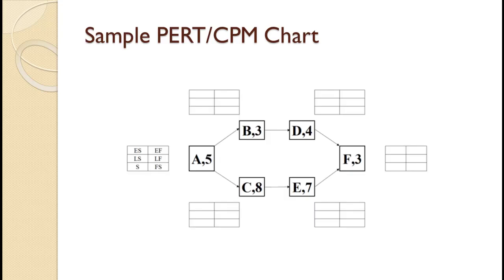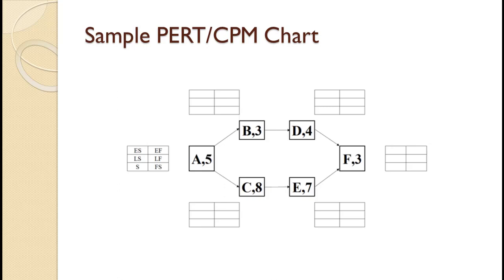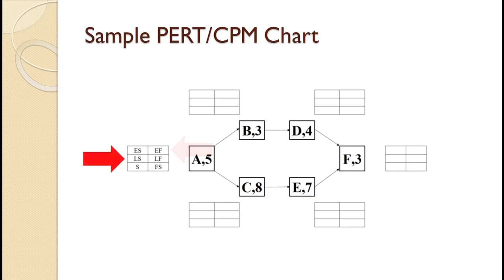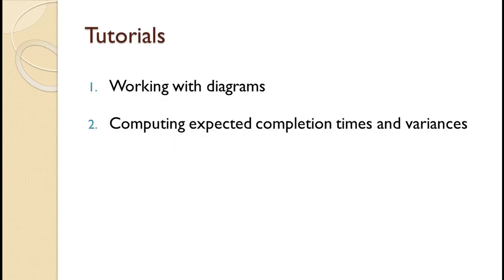Introduction to Project Management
An introduction to working project management problems as found in a single chapter of an operations management textbook.